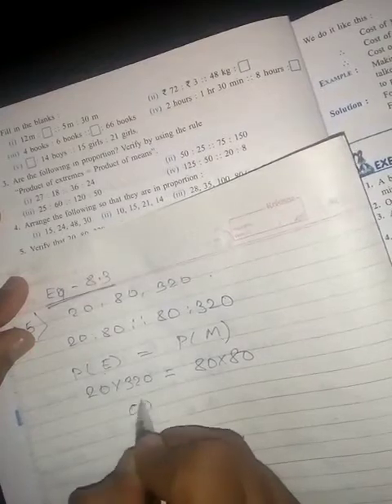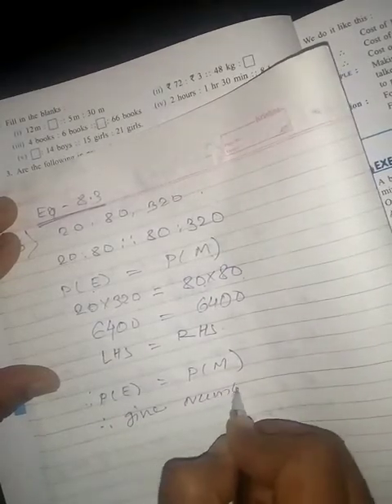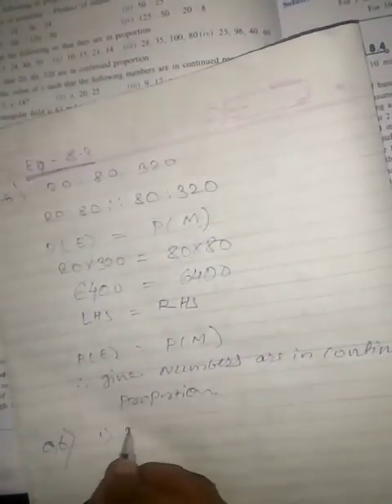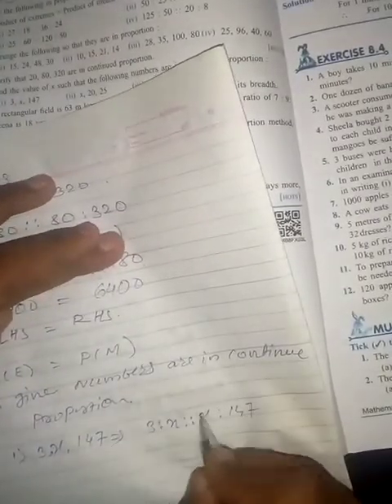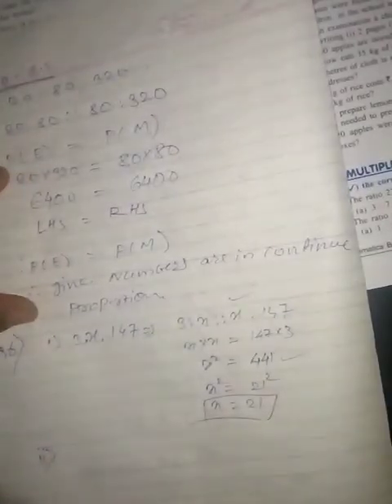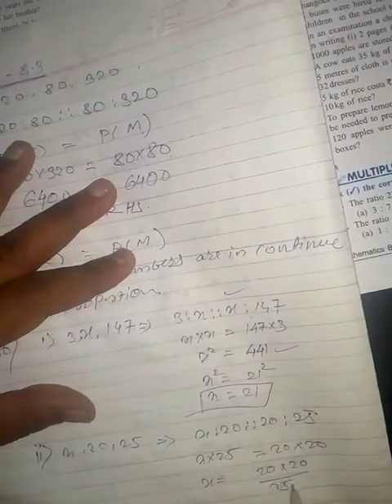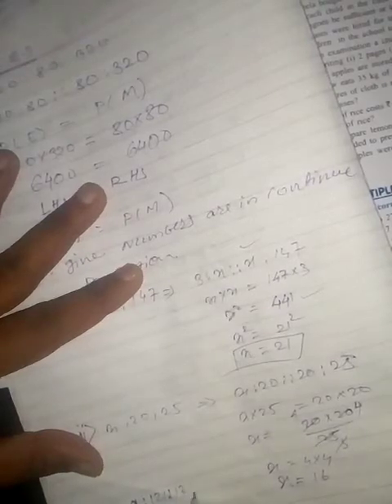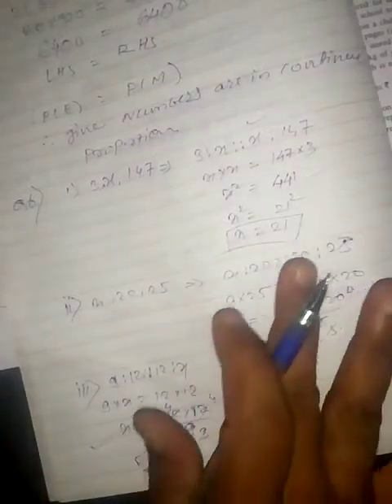STD 6 Continue Praportion,find missing term